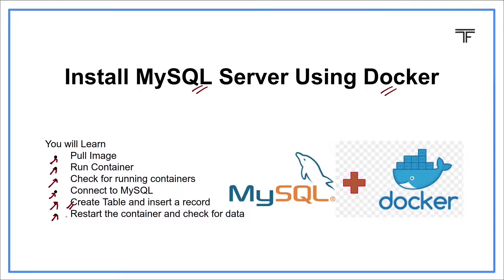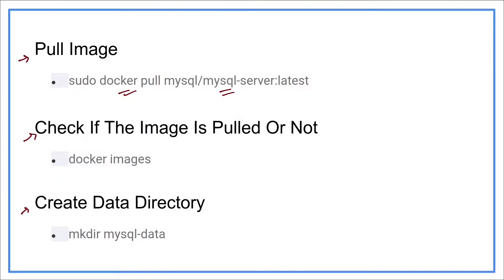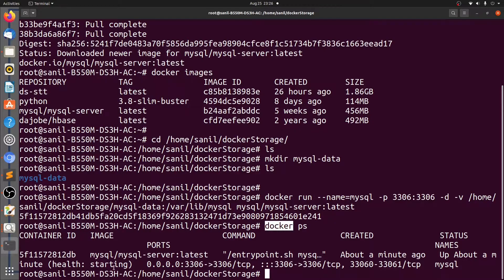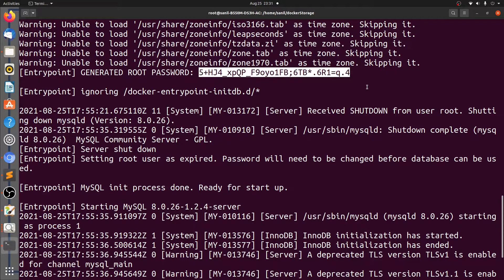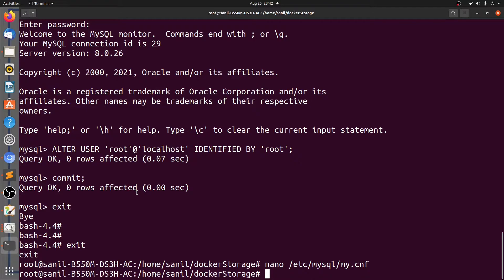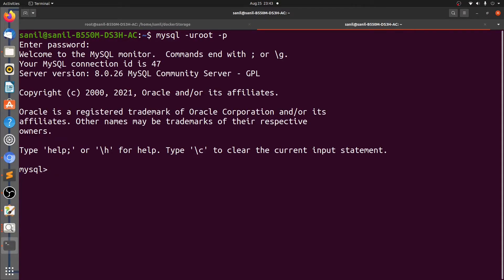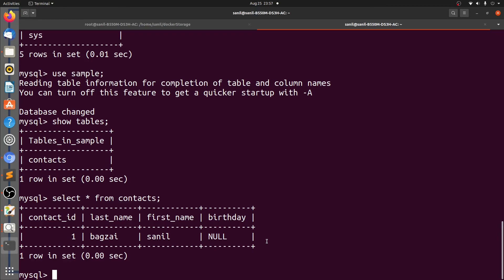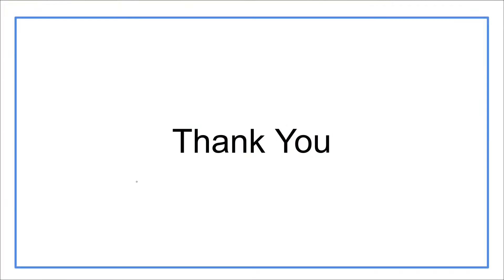Install MySQL Server Using Docker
This session explains the details to install MySQL using docker.

Command to install MySQL Client : sudo apt-get install mysql-client